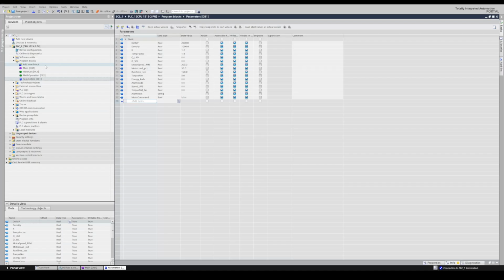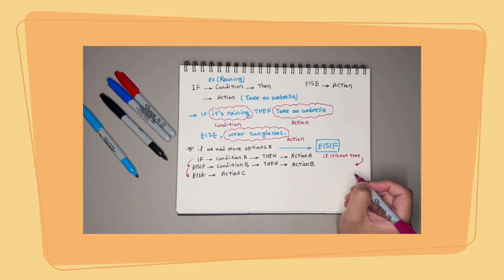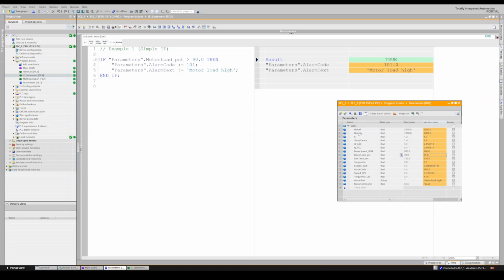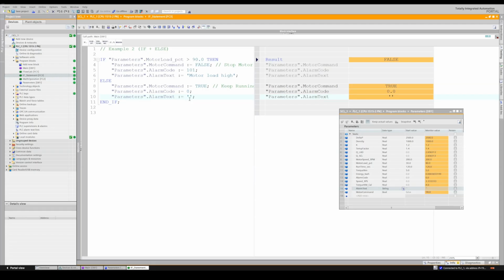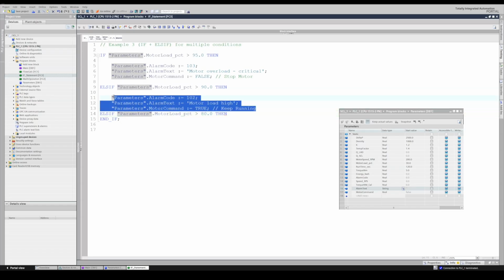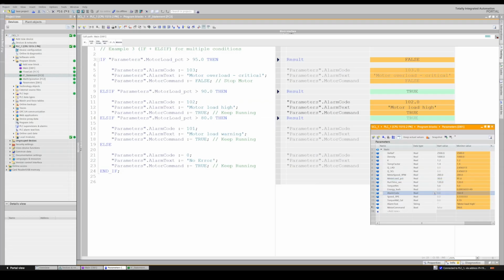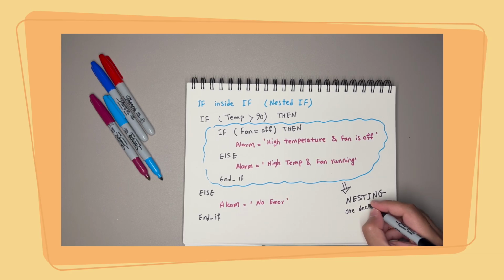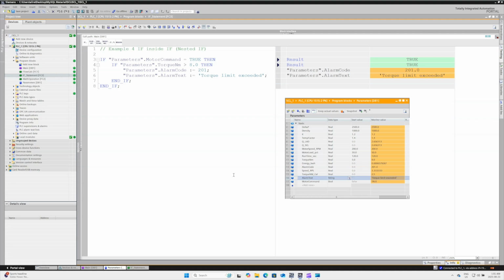TIA Portal: “IF” “ELSE” “ELSIF” in SCL (Explained with Real Examples)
In this video, we cover everything you need to know about IF, ELSE, ELSIF, and nested IF statements in SCL (Structured Control Language) inside TIA Portal.

We’ll build a real motor temperature alarm system step by step:
• Create DB parameters for motor temperature, alarm text, and trip signal
• Write simple IF conditions
• Add ELSE for default actions
• Use ELSIF for multiple alarm levels
• Demonstrate nested IF with cooling fan logic
• Show the structure visually with a whiteboard sketch

By the end of this video, you’ll fully understand IF/ELSE logic in SCL — and you’ll be ready to apply it directly in your real PLC projects.

📌 This is Video 3 of 6 in the SCL Basics playlist.